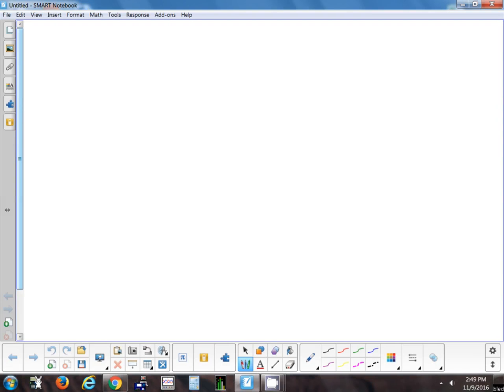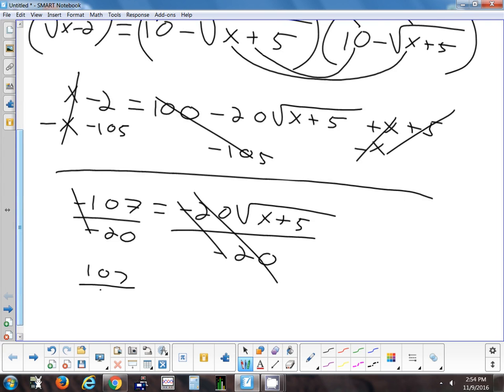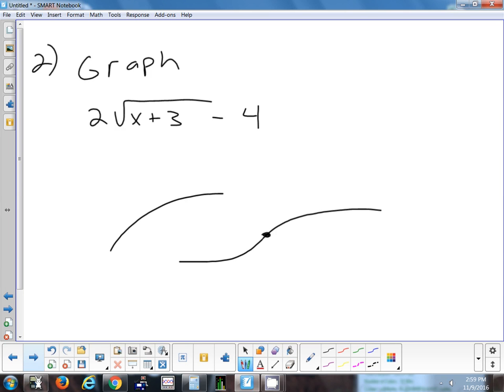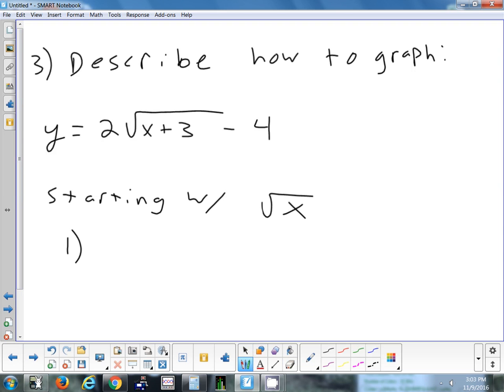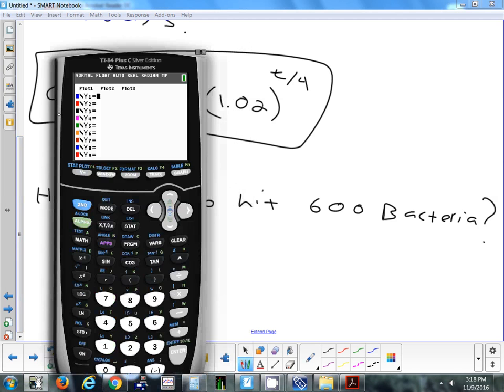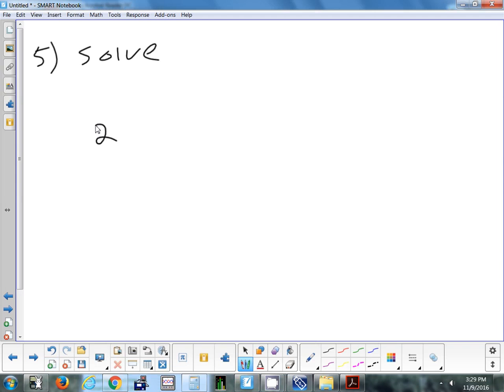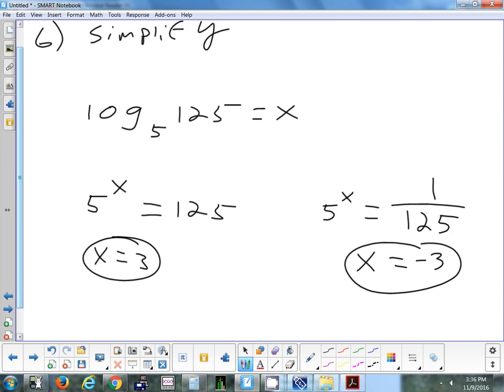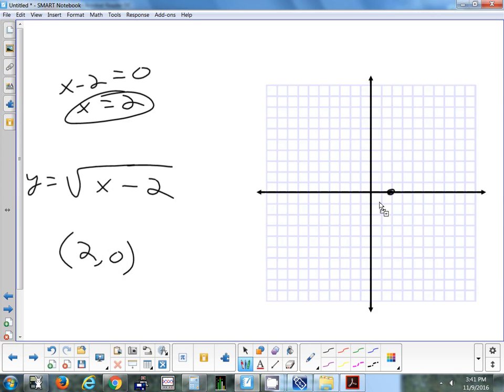Review For Test (4.4, 5.1, 5.4(1)) 11-9-16